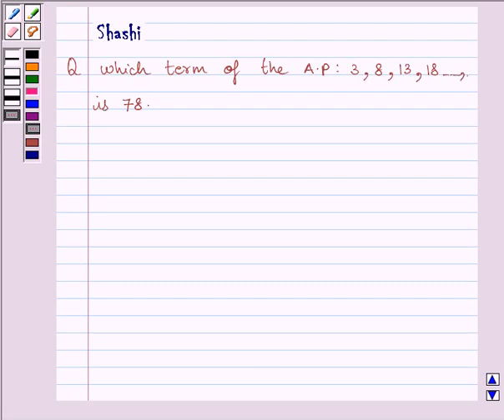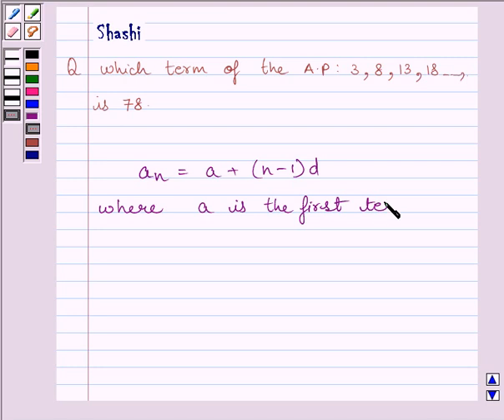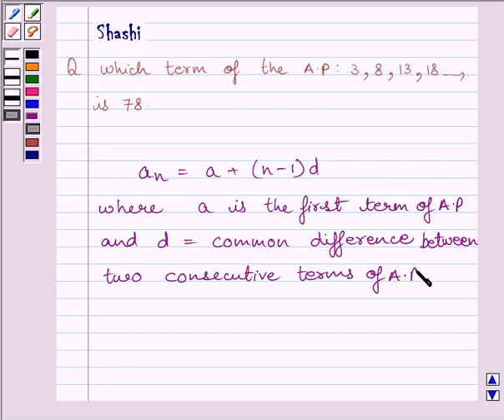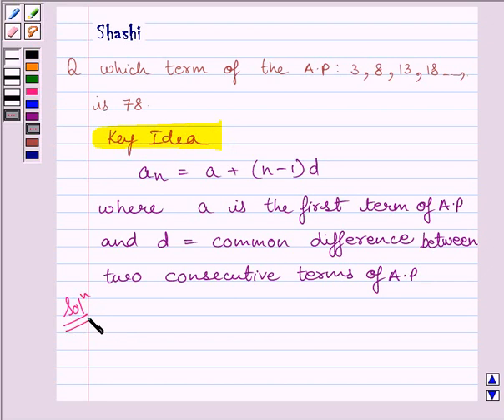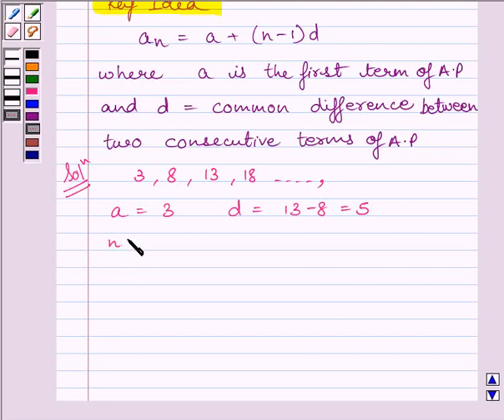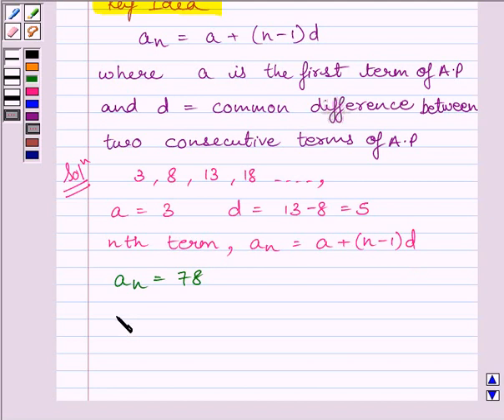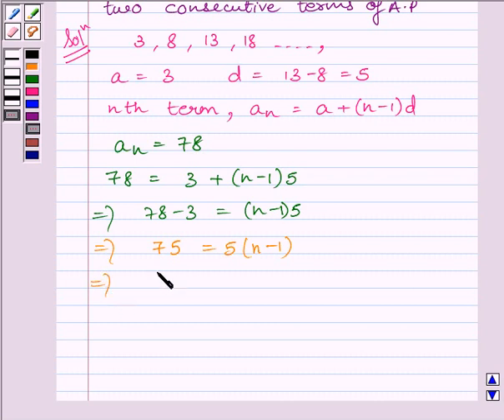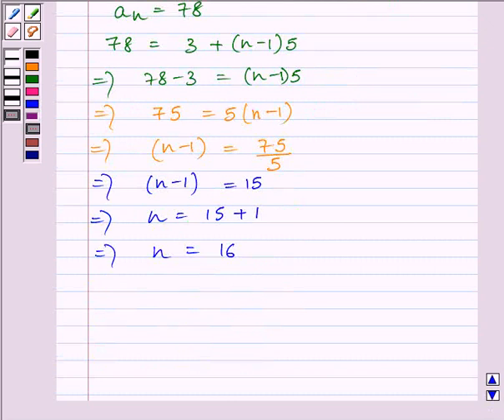Maths X NCERT 2007 5 5 2 4